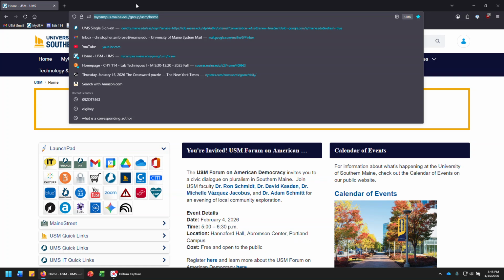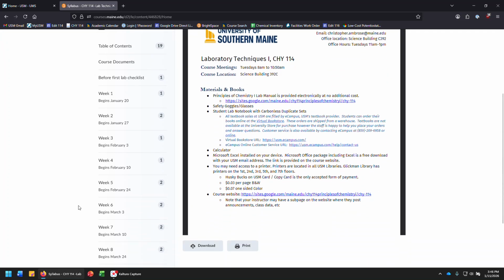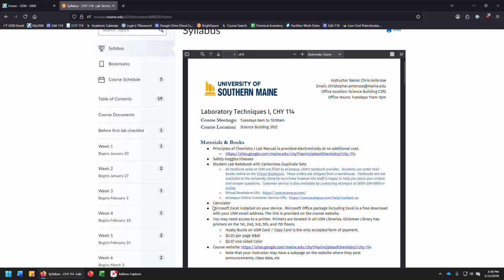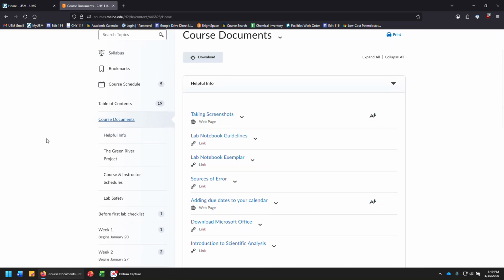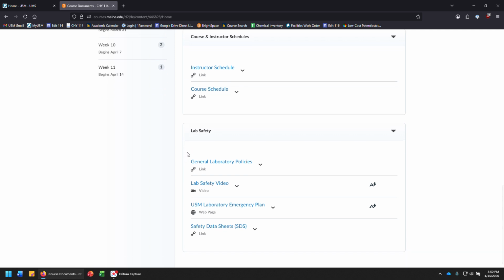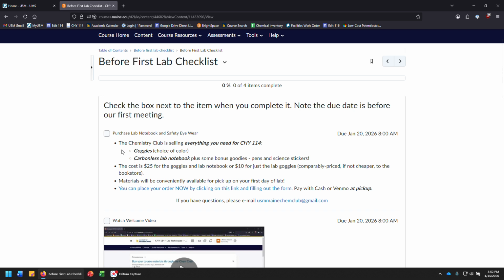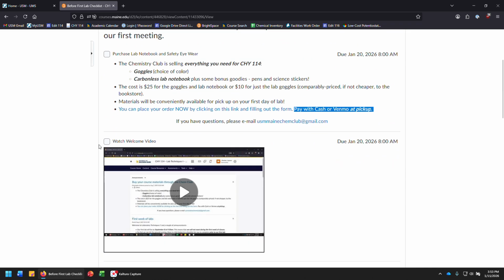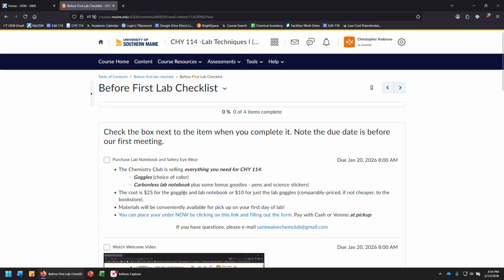Introduction to Brightspace for General Chemistry Lab